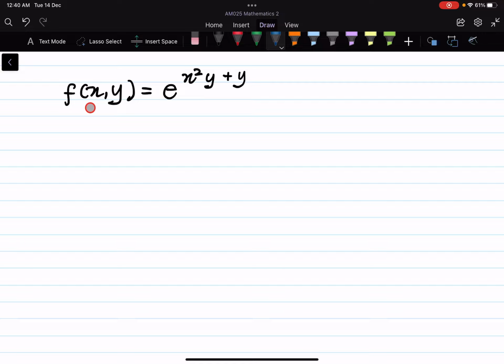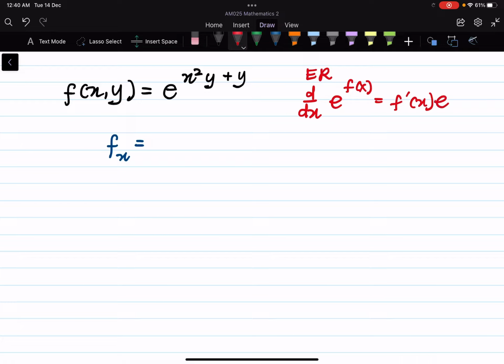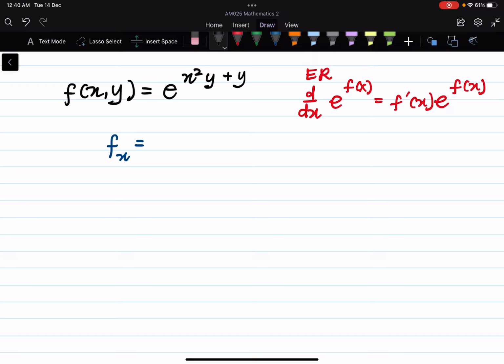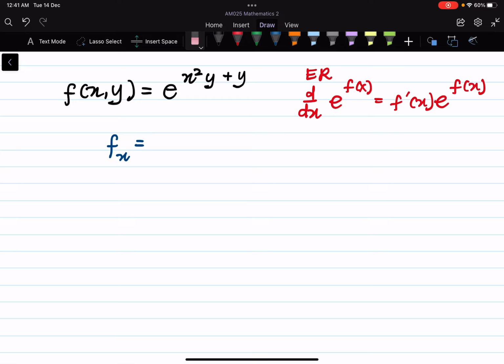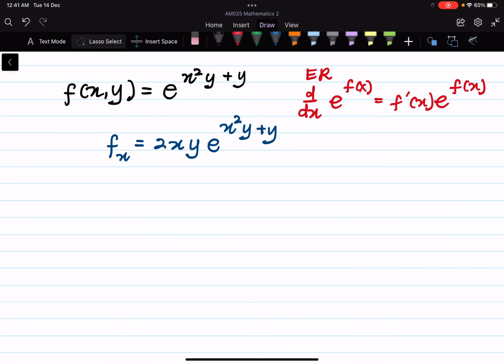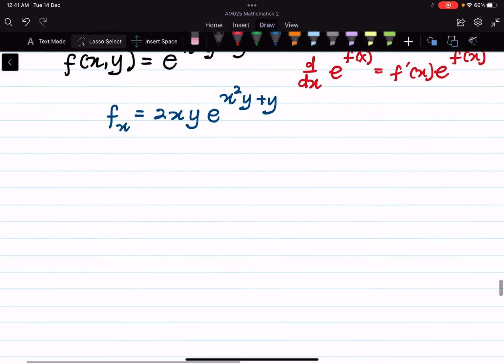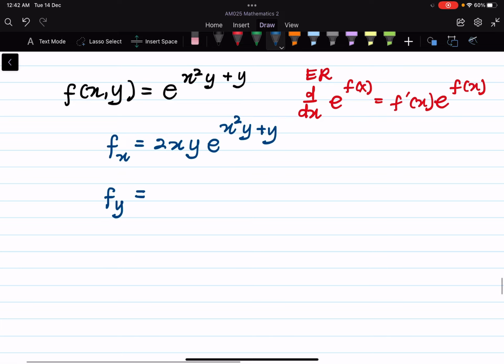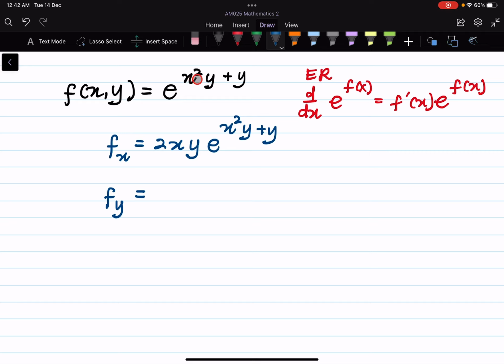Partial Differentiation is easy | Tutorial 1 of 6 | Question 4